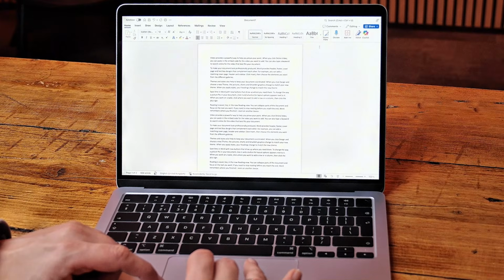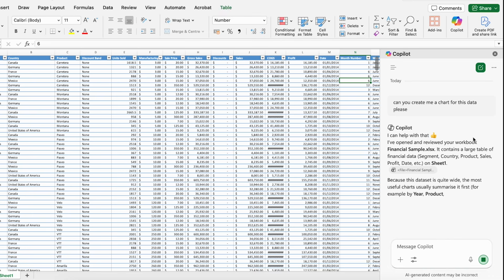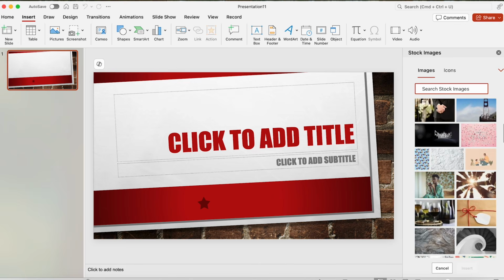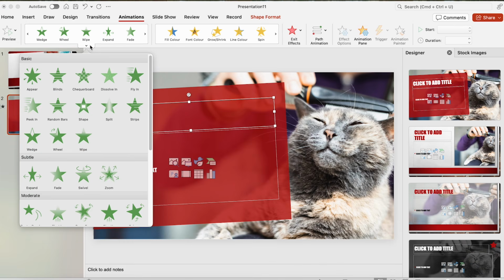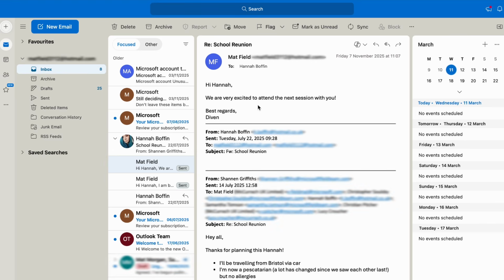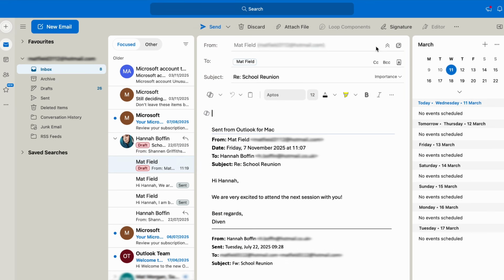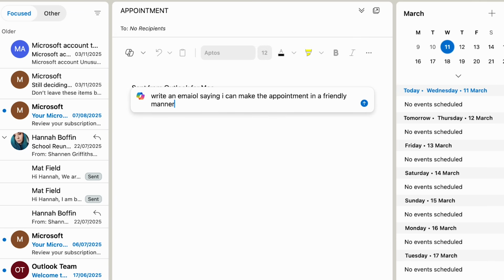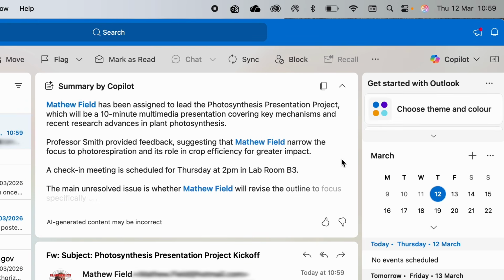What does Microsoft 365 On Mac Look Like in 2026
Microsoft 365 on Mac has come a long way, and in this video Mat takes a fresh look at what the experience is like in 2026.

From the redesigned interface to new AI‑powered tools, you’ll see how the latest versions of Word, Excel, PowerPoint and Outlook feel on macOS. Whether you’re a long‑time Mac user, someone switching devices, or just curious about how Microsoft 365 has evolved, this video gives you a clear, friendly tour of what the suite looks like today and how it can help you get things done in less time.

Chapters:
0:00 What Will Be Covered
1:25 Microsoft Word
1:56 Editor
2:18 Copilot
2:39 Drawing on Mac
3:39 Touch Bar
4:13 PowerPoint
5:05 Rehearse with Coach
5:25 Excel
6:15 Outlook
7:25 OneDrive
8:03 Collaborate
8:35 Overview & Wrap Up